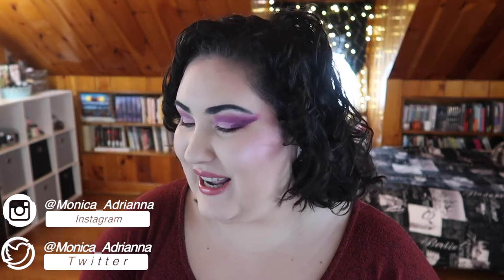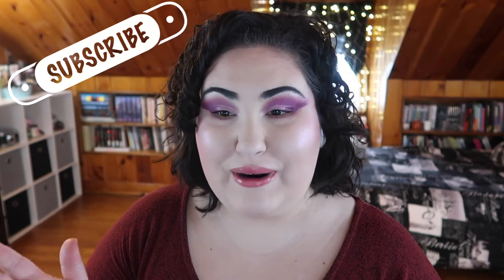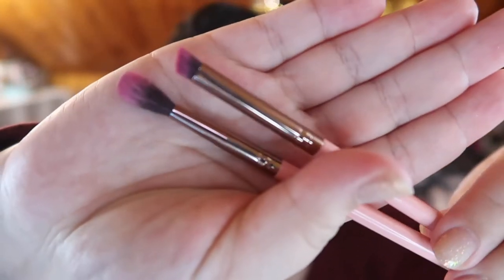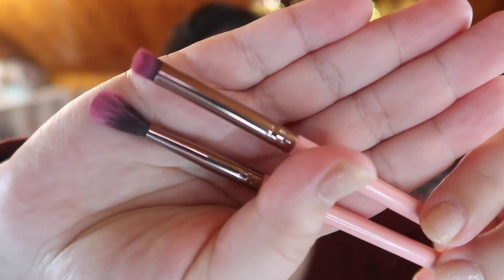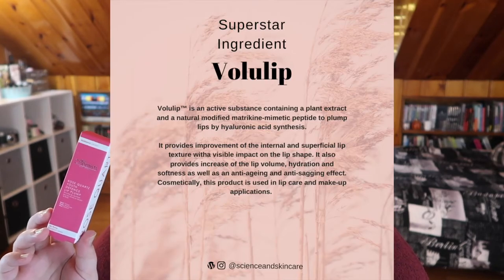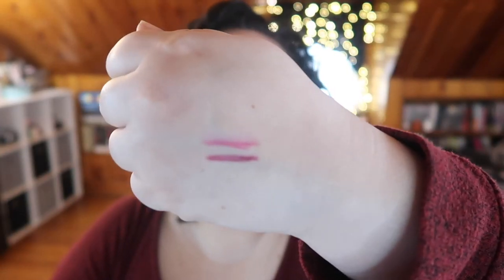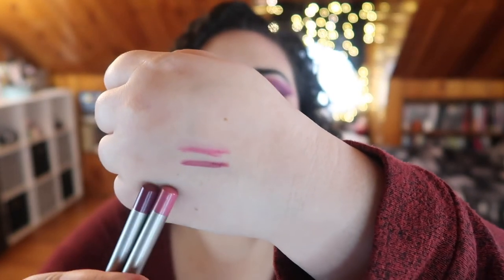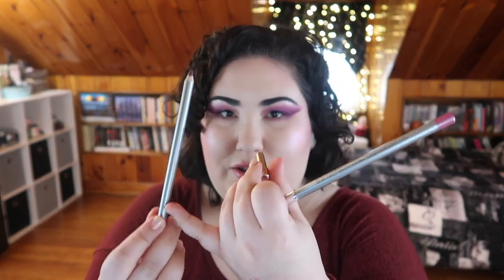April 2020 Tribe Beauty Box Unboxing and February 2020 Box Review!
Welcome to my third Tribe Beauty Box unboxing! Here I review all of the products I got back in my February box and unbox the recent April box! I am actually pretty excited about what I got in my April box (more so than February!); what do you guys think? Let me know down below xo

Undertone: Warm/Yellow
Skin Tone: Fair Light
Skin Type: Combination/Dry